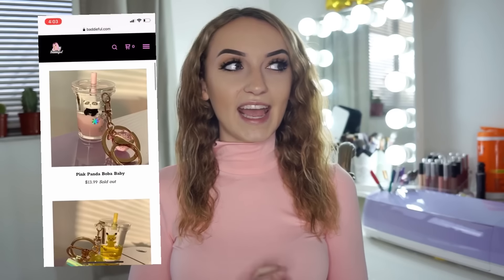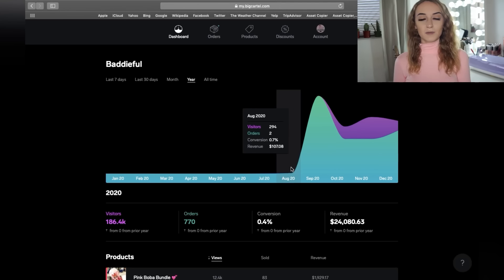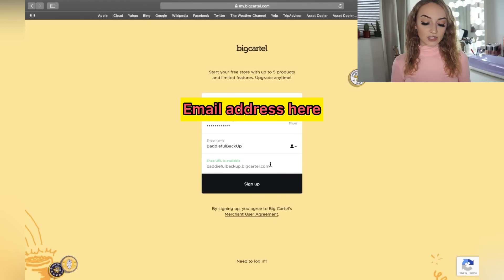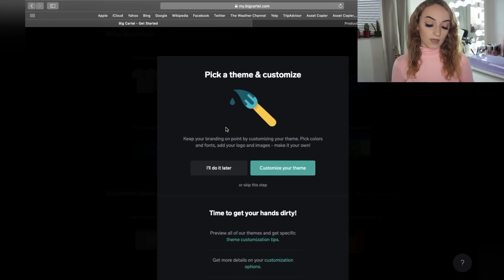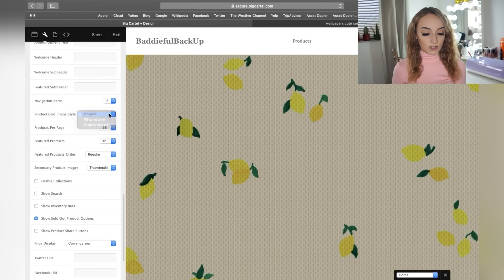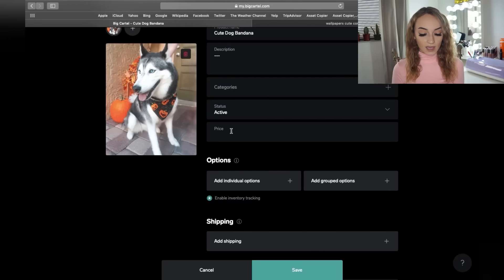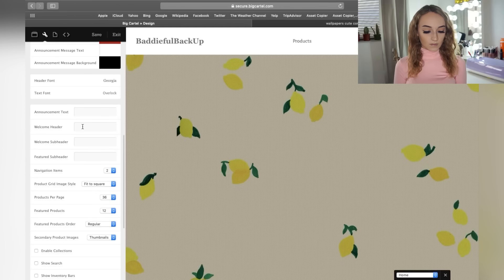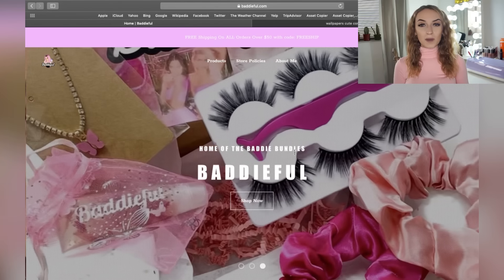How I Made My Online Store With $0 in 2025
(Use this link to get promo!)

⭐️ FREE Marketing Course (HOW TO GET SALES!💰)

This free store can be used for hand made items, drop shopping and MORE! In this tutorial I will also show how to make your website look nice and presentable with the best free themes BigCartel gives you! This video is perfect if you are considering building an online business in 2022

With BigCartel you can create a FREE website that you can use for free for as long as you’d like without committing to any paid plans! I have been using this host for over 5+ years!